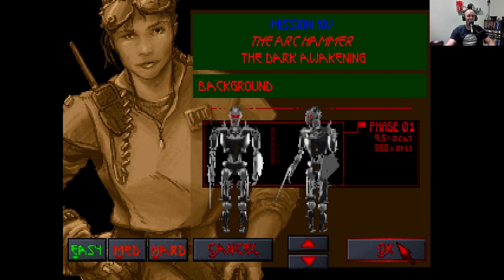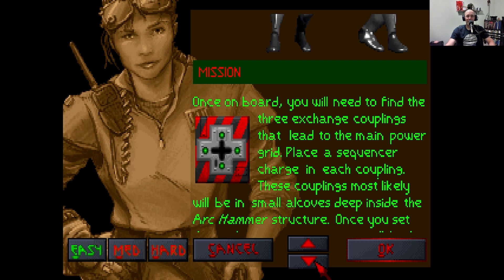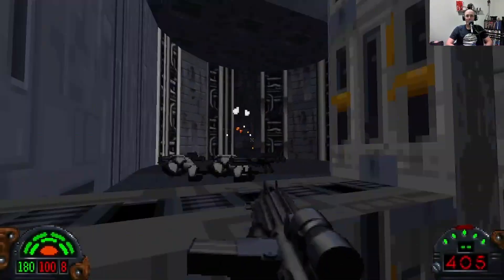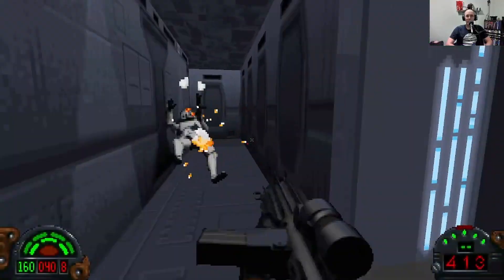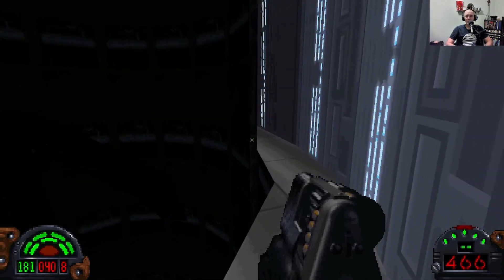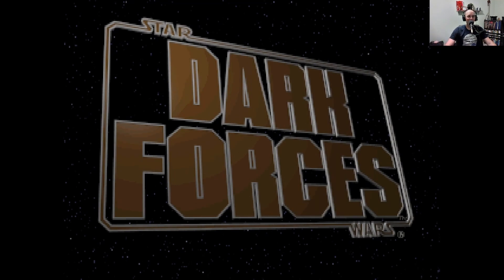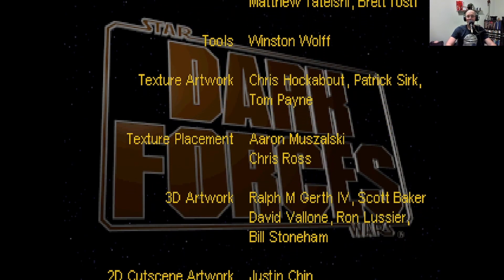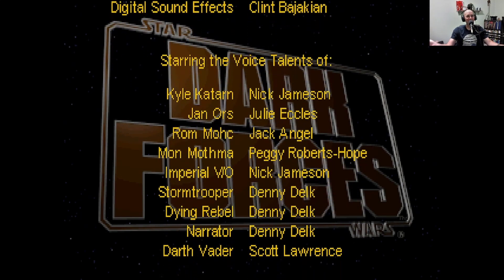Dark Forces Finale | Sean plays the Kyle Katarn Saga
Having reached the Arc Hammer, Kyle Katarn has his shot to put an end to the Dark Trooper program.  Only question is can Sean manage to survive the onslaught of foes and assembly arms that really want him dead...

Join Sean as he finishes Star Wars: Dark Forces.

Always safe for work and family-friendly, we are Never Free to Play.